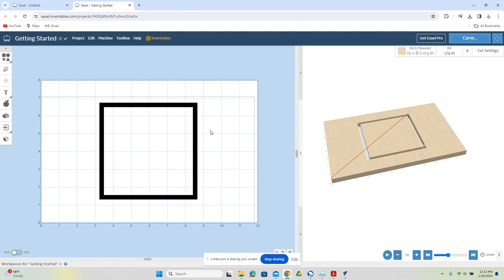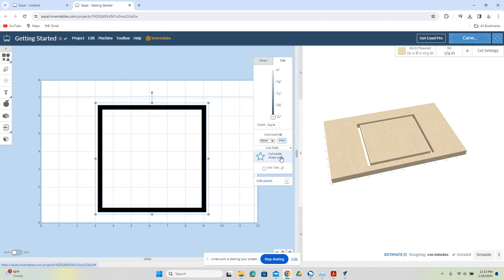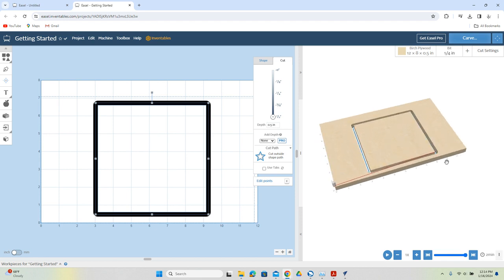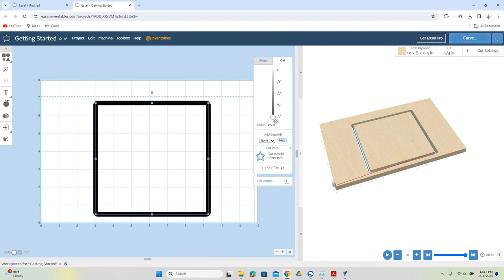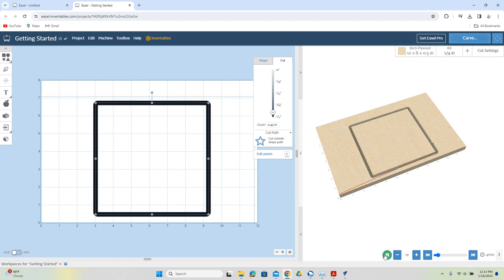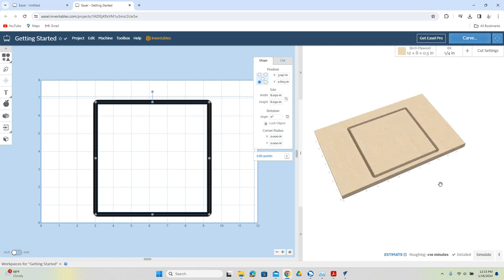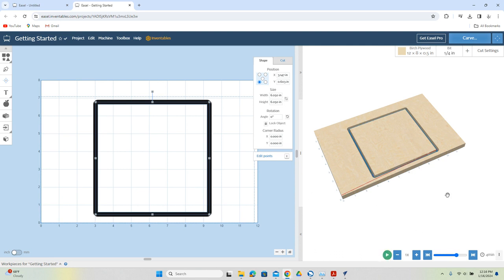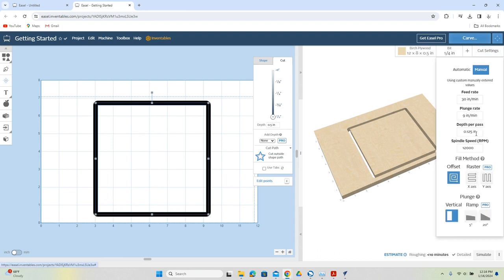Get a Better Wall Finish with Easel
This video demonstrates tactics you can use you to improve your wall finish.